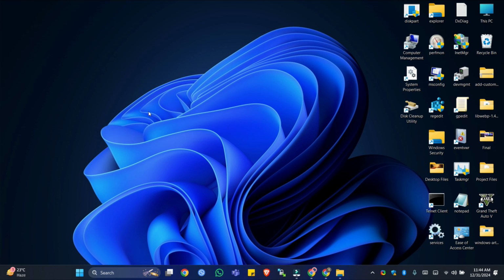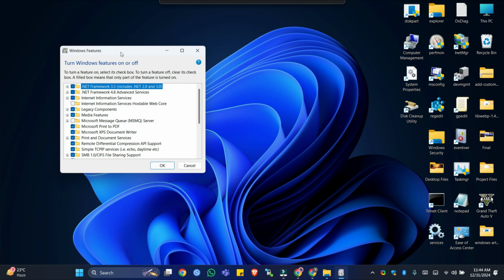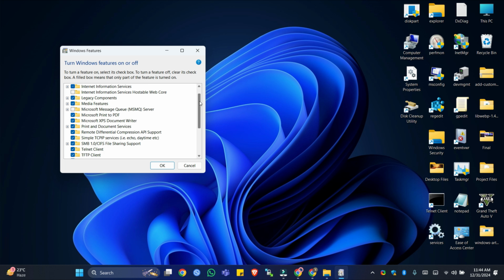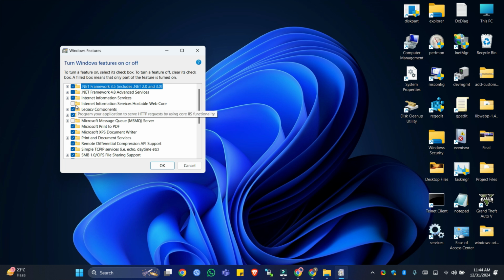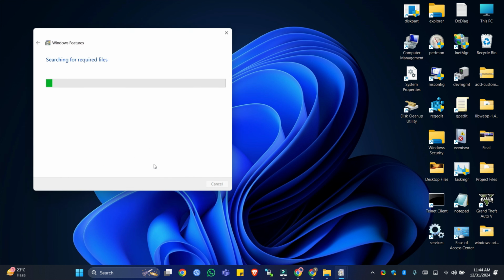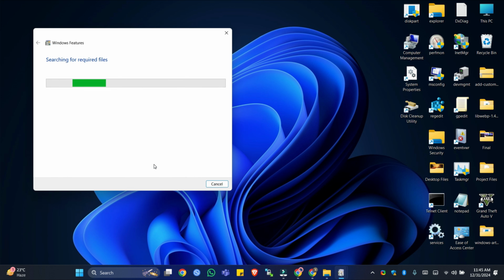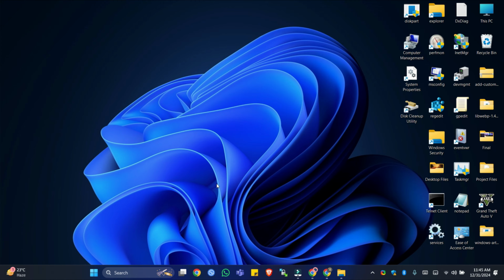🌐 How to Enable IIS Hostable Web Core on Windows 11 🌟 | Web Development Setup 🖥️ WinSides.com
Want to enable the IIS Hostable Web Core feature on your Windows 11? 🚀 This video tutorial guides you through the steps to activate IIS Hostable Web Core via Windows Features for enhanced web hosting and development. 🌐💻

💡 What You'll Learn:

How to enable IIS Hostable Web Core (a key IIS feature).

Commands used: optionalfeatures

👋 Don't Forget:

👍 Like if this video was helpful!